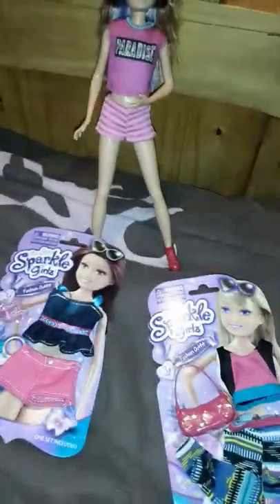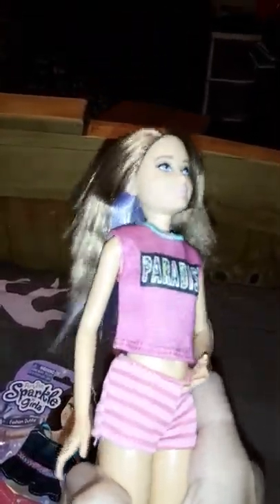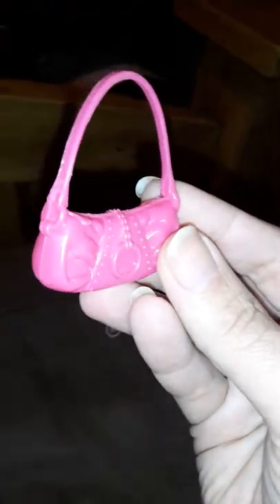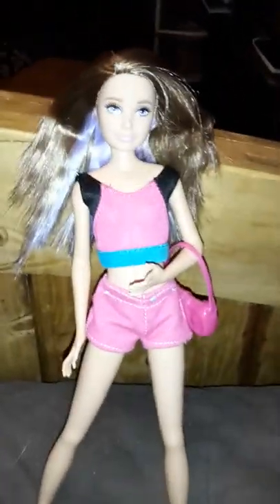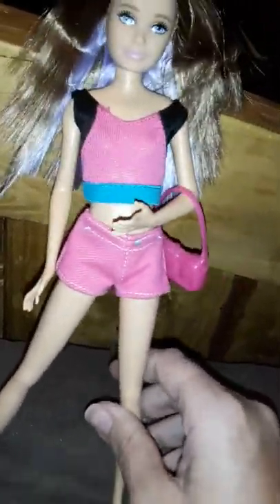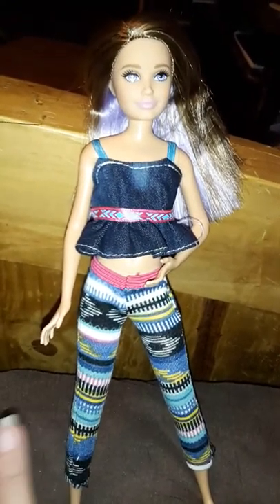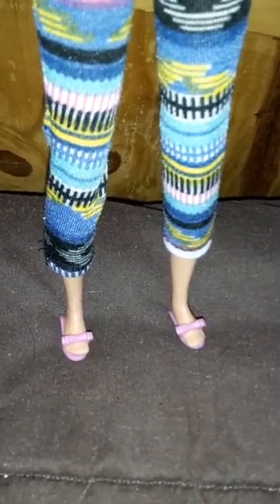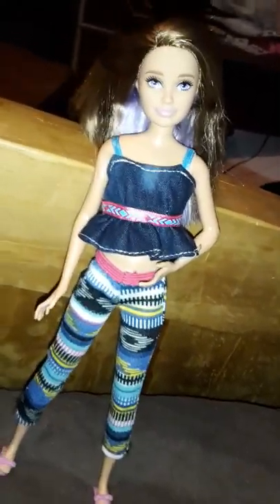New sparkle girlz clothing. Try on for Skipper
Cute new clothes for my doll. Try these outfits out. See how they fit your doll.